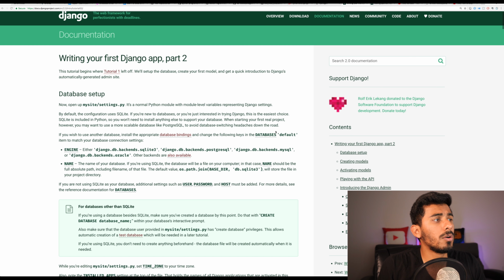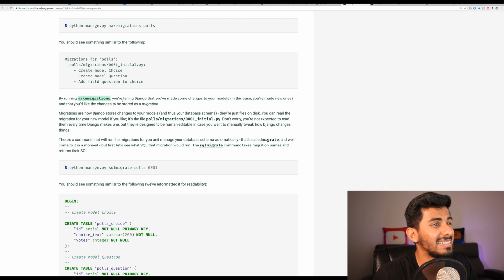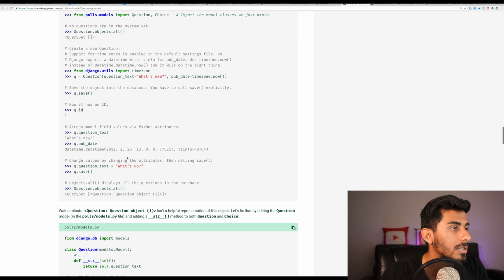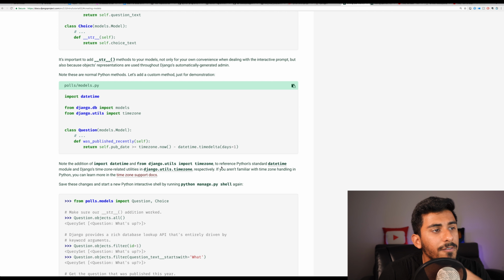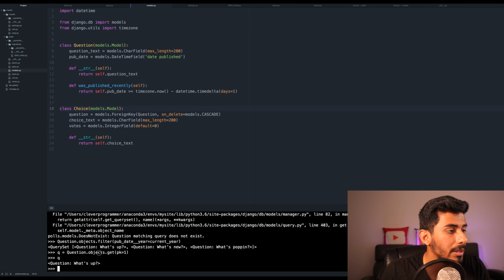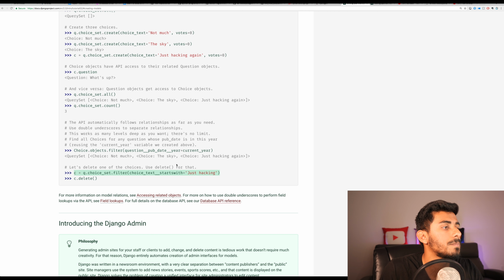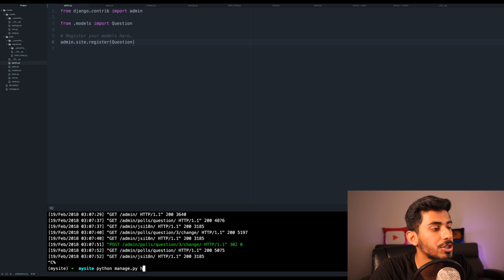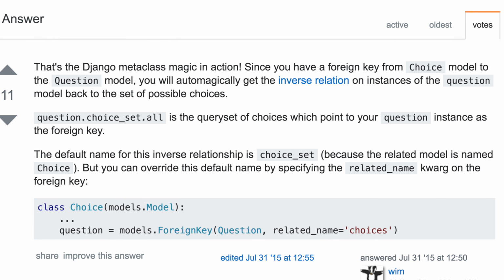Python Django Tutorial 2018 for Beginners Part 2 - How to Create Models and Use Django Admin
Join the VIP waitlist for my upcoming flagship Python Django course called The Profitable Programmer...

In this video, we are going to cover the Python Django docs part 2 of writing your first app. This video will show you how to create models and use django admin

We'll be covering web development with the Python Django framework in 2018.